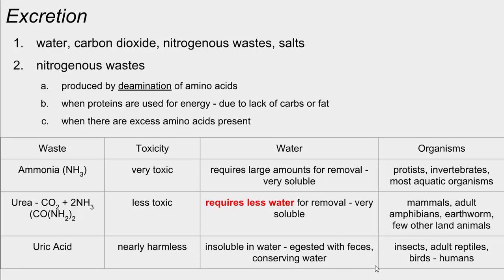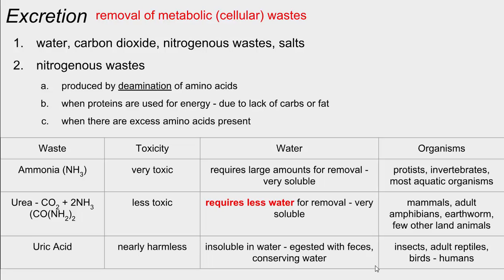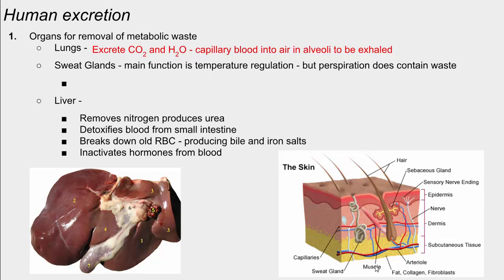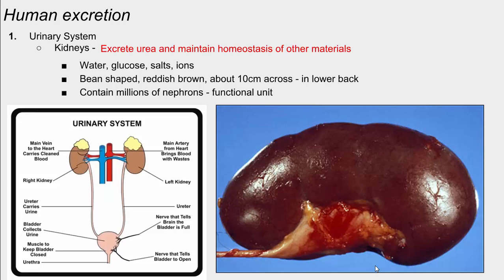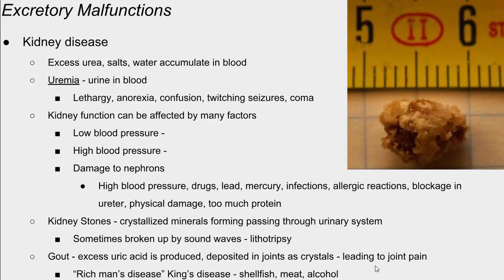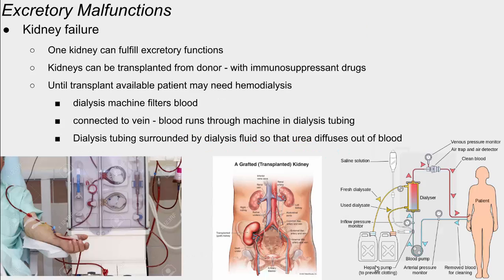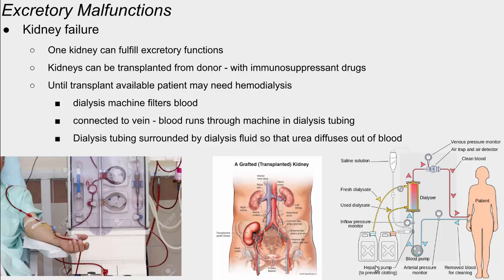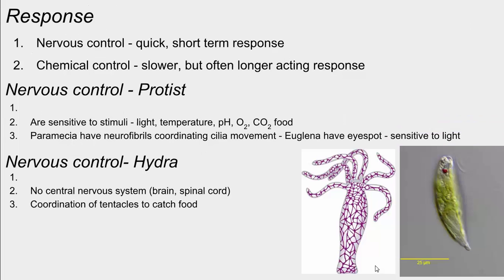AP Bio Prep - Excretion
In this video we cover adaptations to excrete waste.